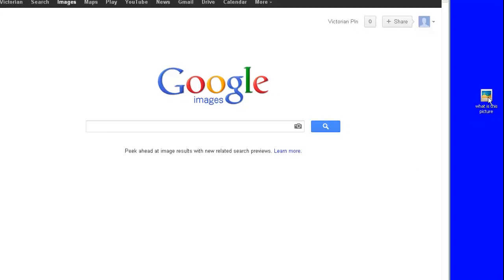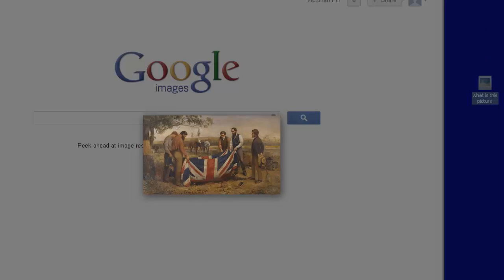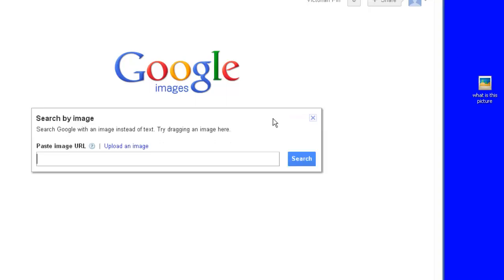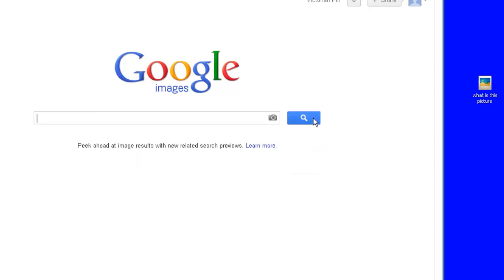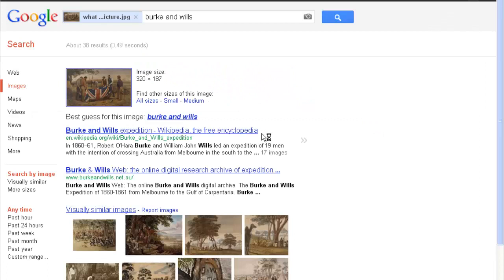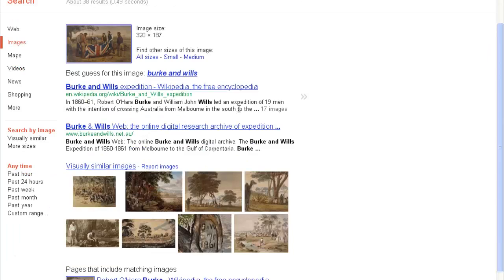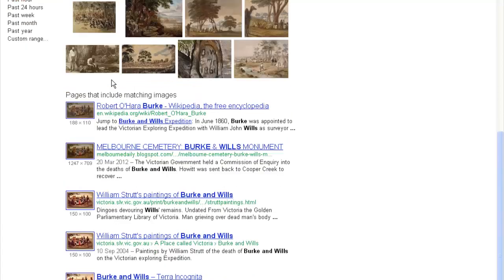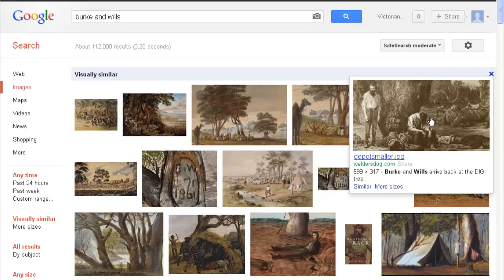Google images- search using a picture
You can also search Google images using a picture. Google will attempt to return the details of the picture, the topic and any similar images.